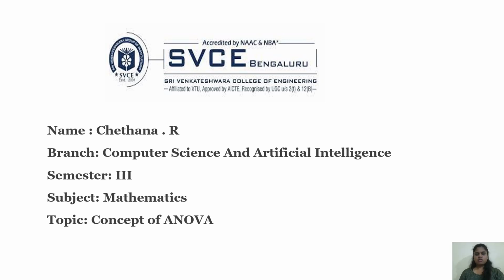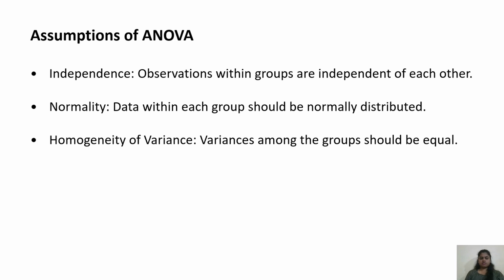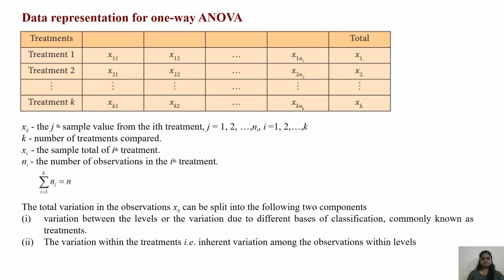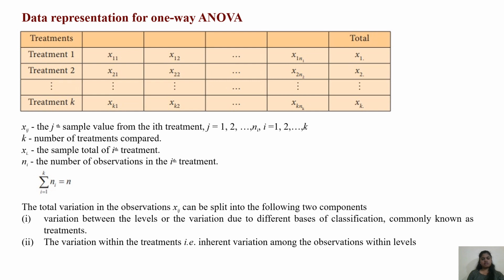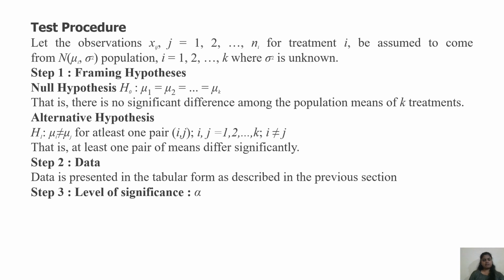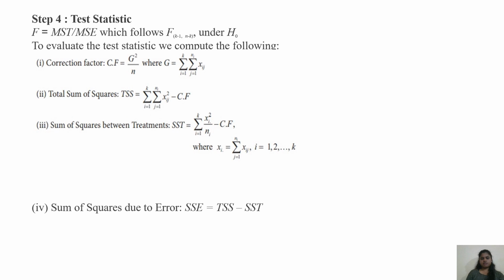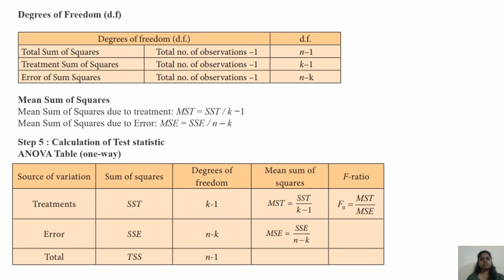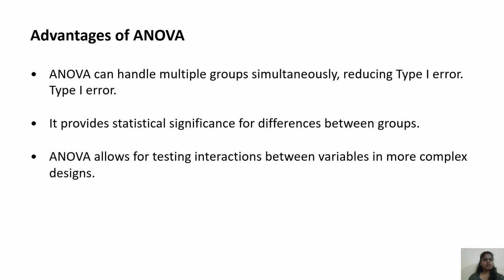Concept Of ANOVA With Example Problems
steps to solve the ANOVA problem , with formulas and other important tables.